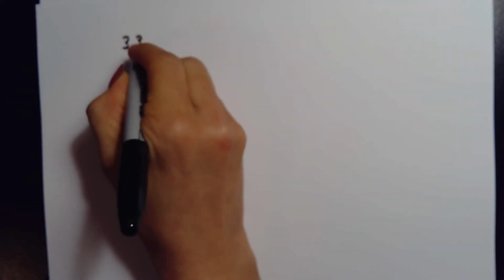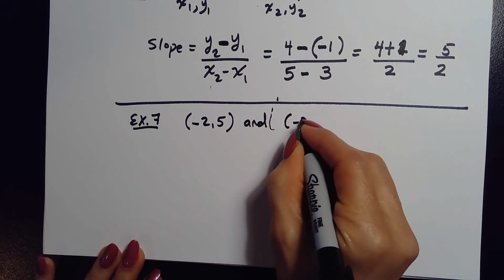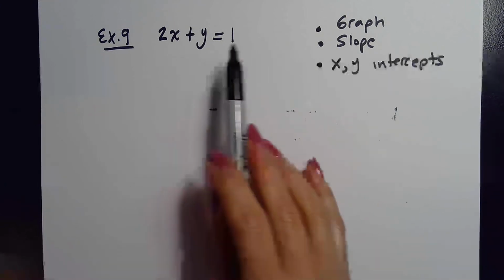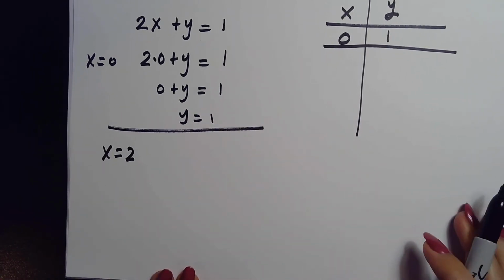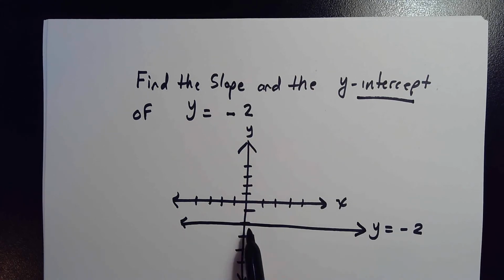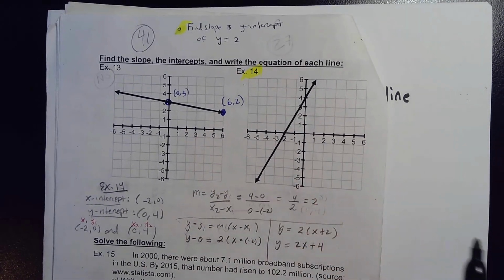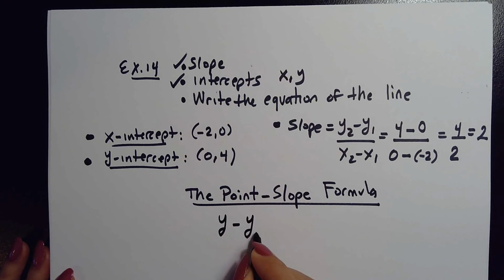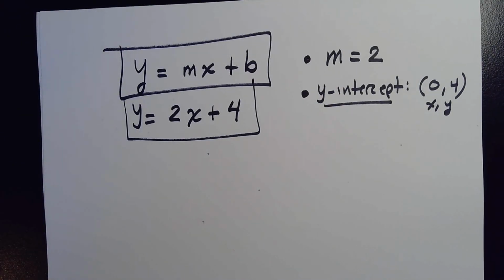Math 1332 Sections 3 3, 3 4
Slope
The Slope Intercept Form